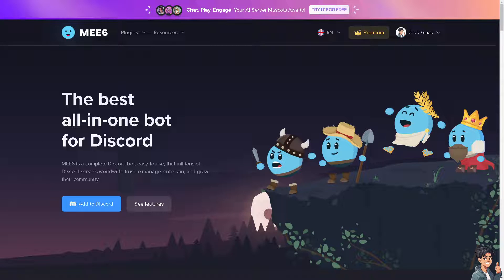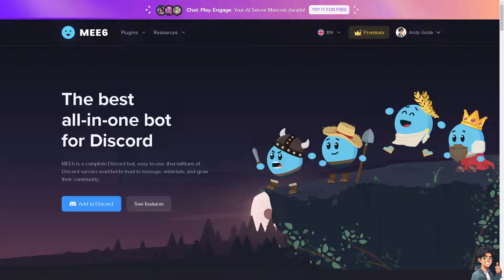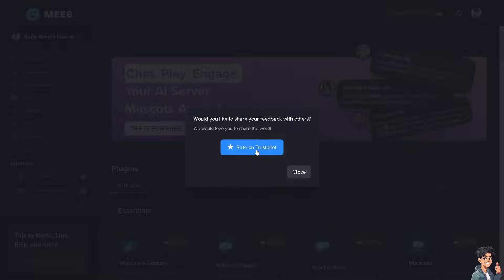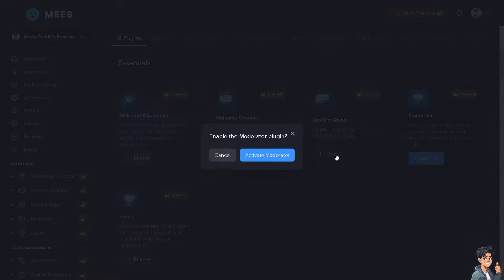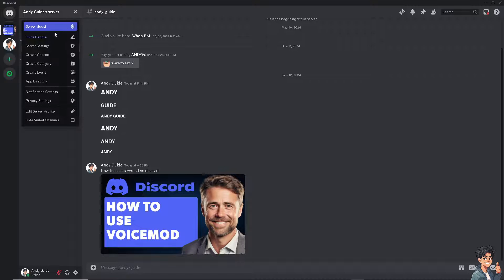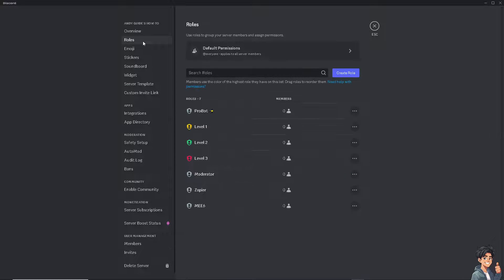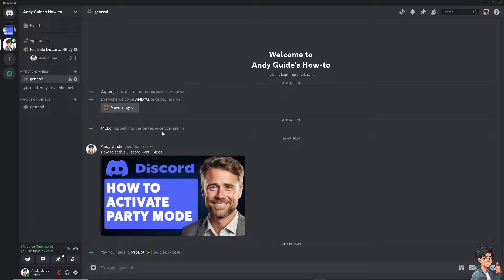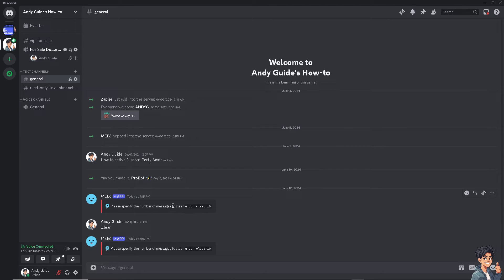How to Use MEE6 Bot to Delete Messages (Full 2024 Guide)